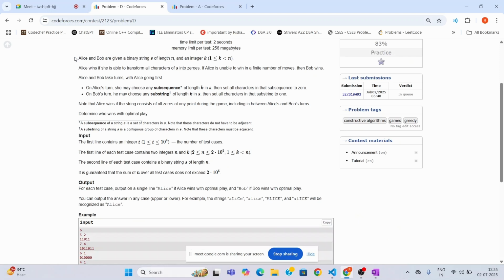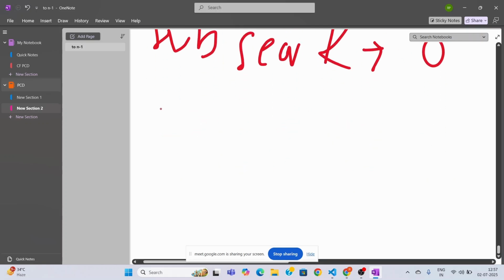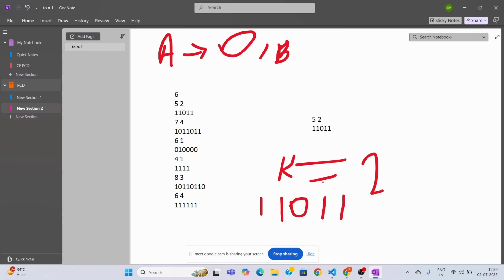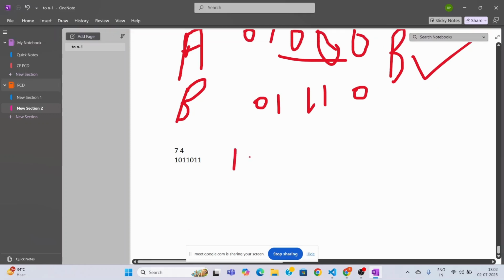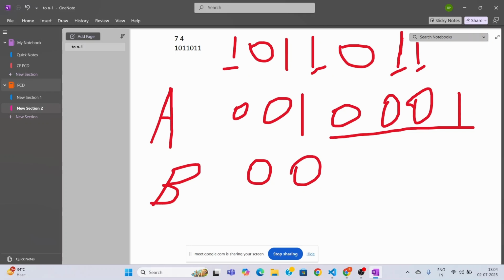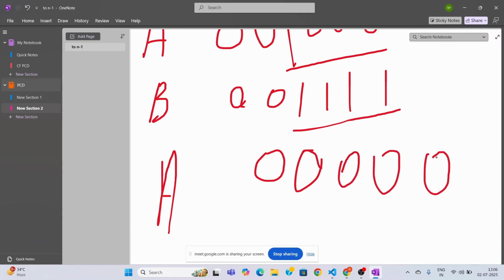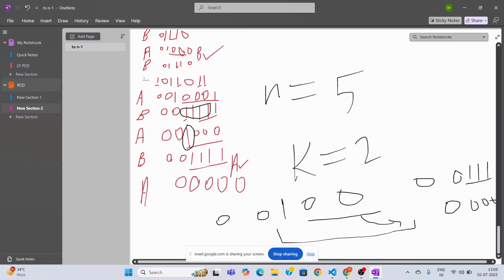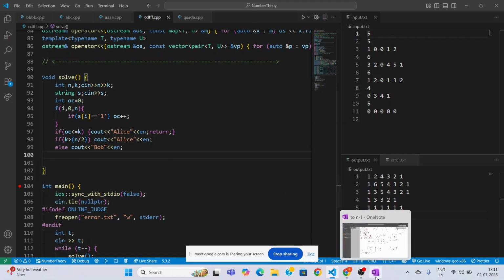Codeforces Round 1034 Div 3 | D Binary String Battle | MMMUTRESO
Codeforces Round 1034 – Problem D: "Binary String Battle"
In this video, Ritish explains the full solution to Codeforces Round 1034, Problem D: "Binary String Battle".
We analyze the game between Alice and Bob, the rules of subsequence and substring updates, and determine the winner with optimal play.

About MMMUT Reso:
MMMT Reso at MMMUT.XYZ is a student-driven platform offering comprehensive study resources, past papers, and notes. We use technology to create an inclusive learning community that supports academic excellence and growth.

💬 Got a different approach? Share it in the comments!